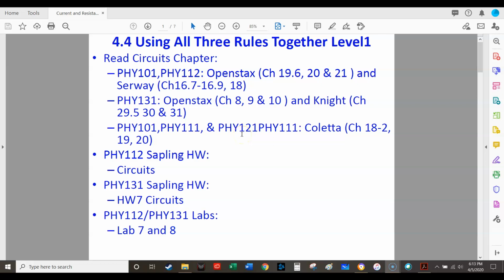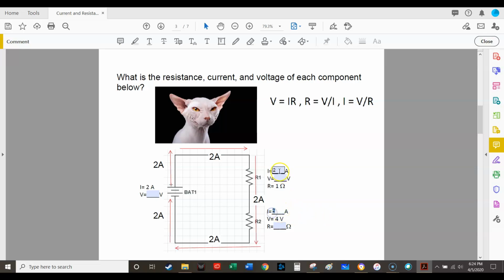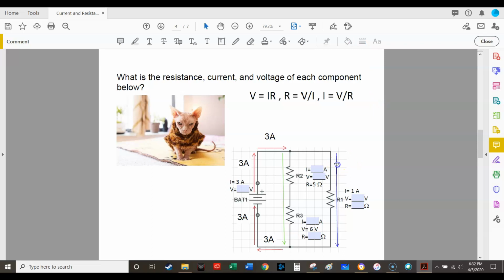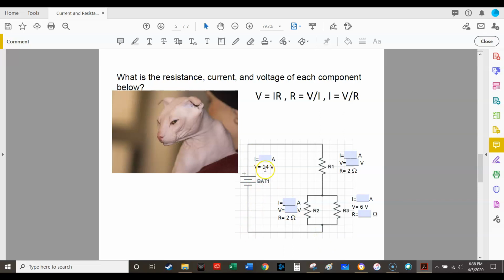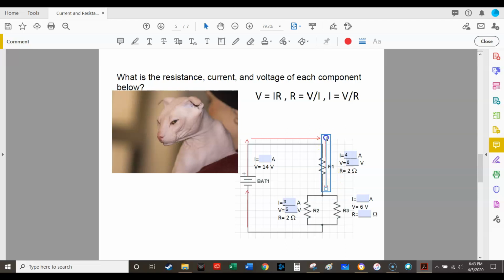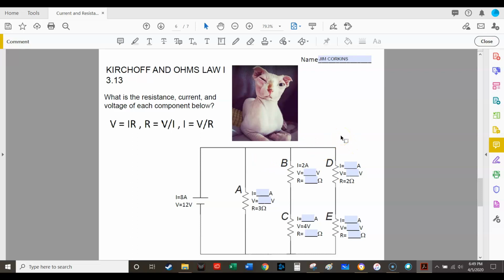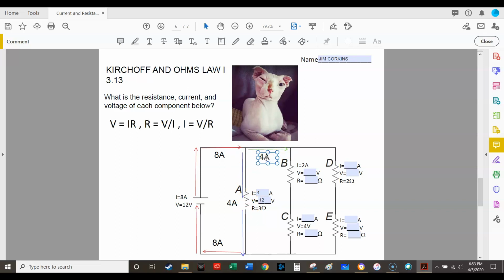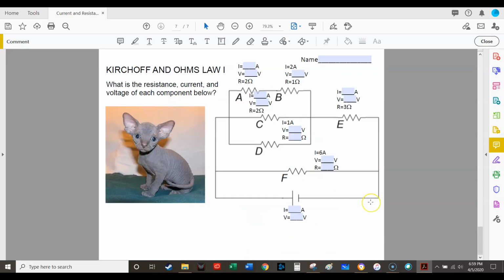4.3 Lecture Circuits- Combining Ohm's Law and Kirchhoff's Rules pt1